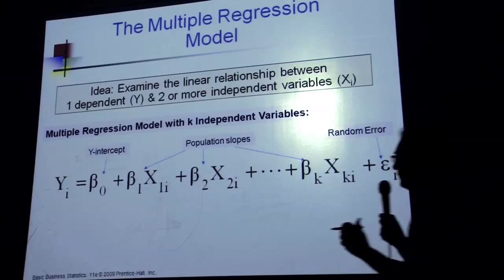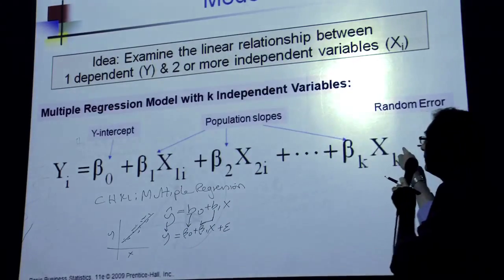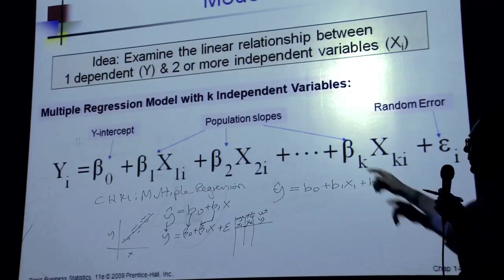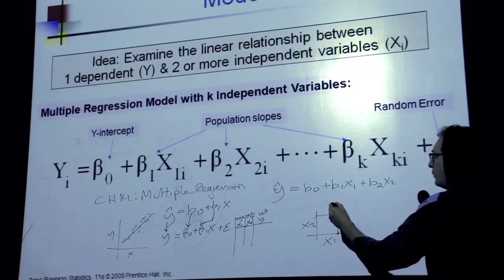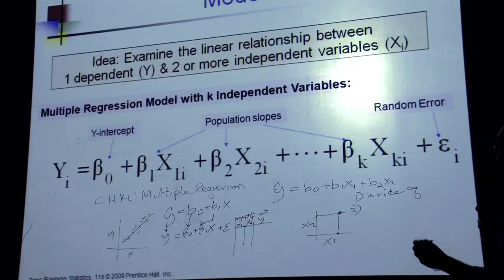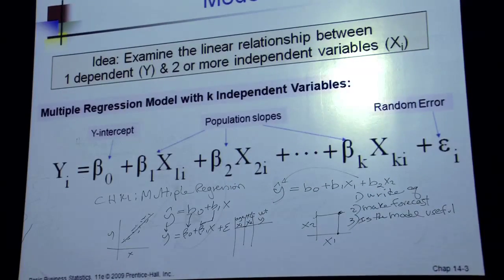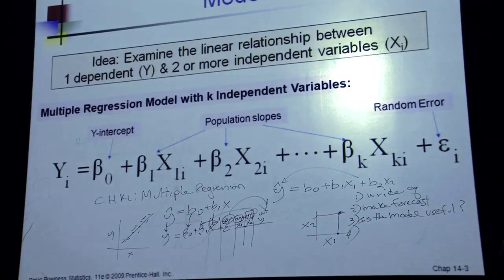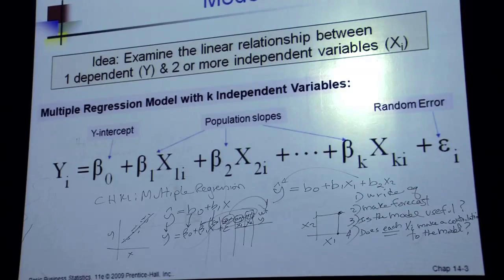Chapter 14: Multiple regression: Objectives of the chapter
Multiple regression: Objectives of the chapter
Write the equation generated by Excel from the raw data.